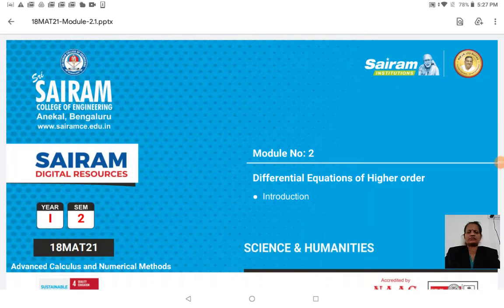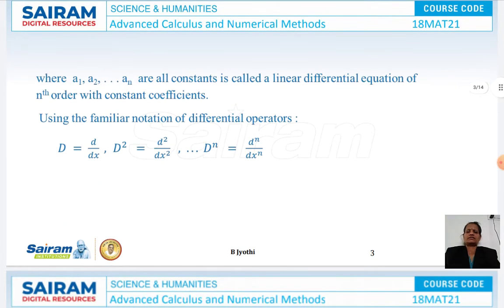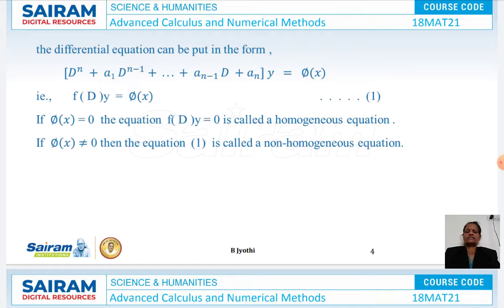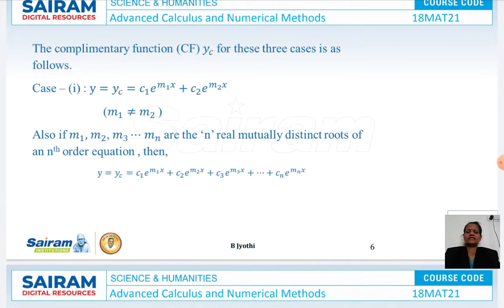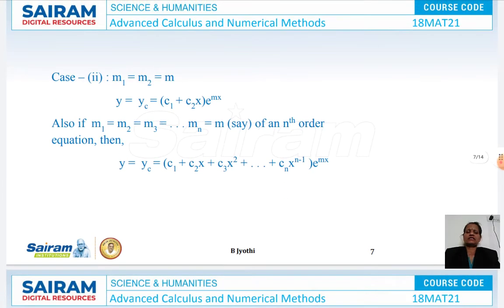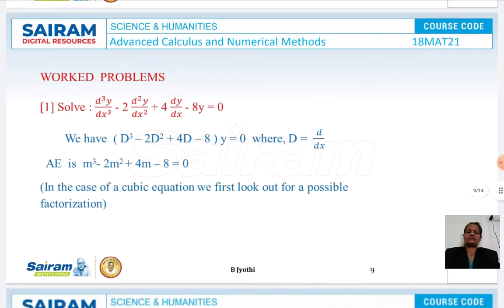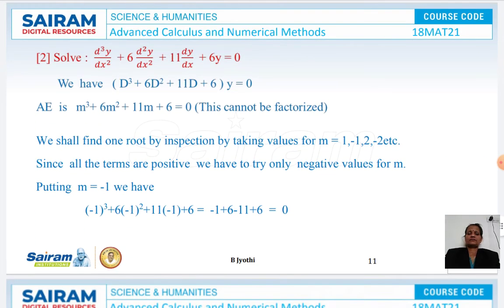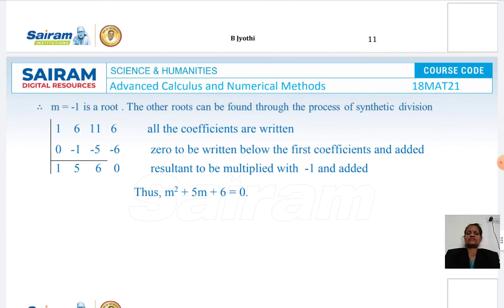Lecture video_18MAT21_Module 2_ Introduction_B Jyothi